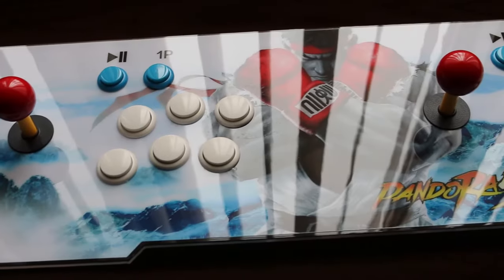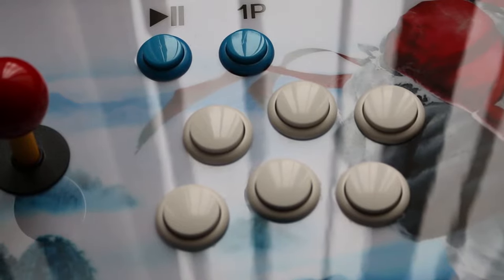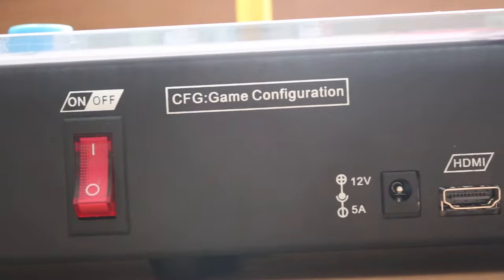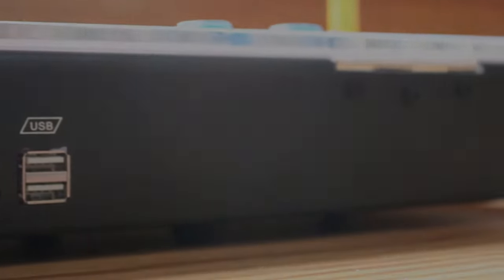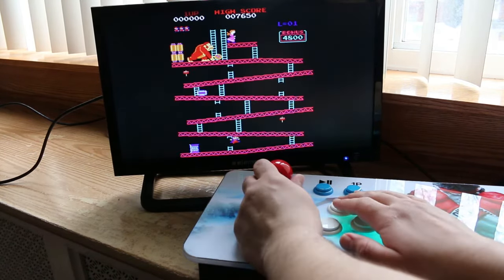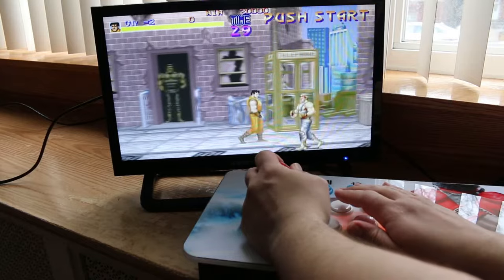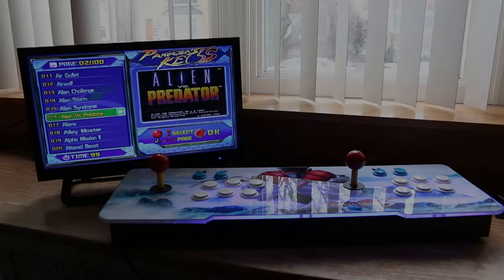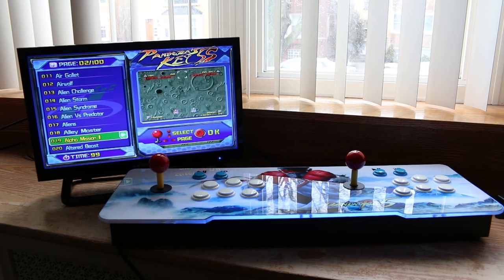Pandora's box 5s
Today I'm trying out the awesome Pandora Box arcade unit. A kick ass plug and play device that emulates a ton of arcade games.